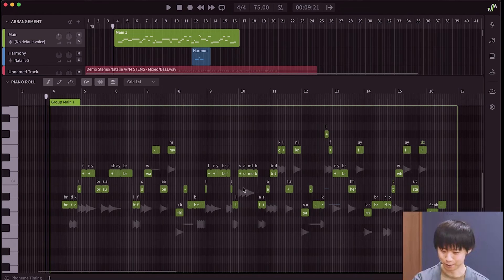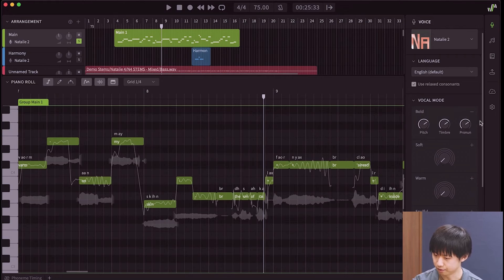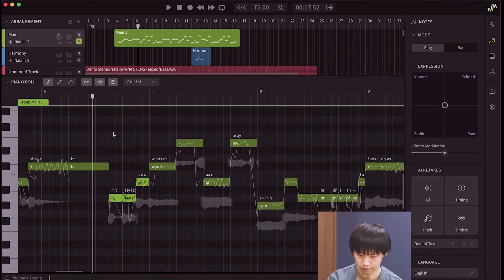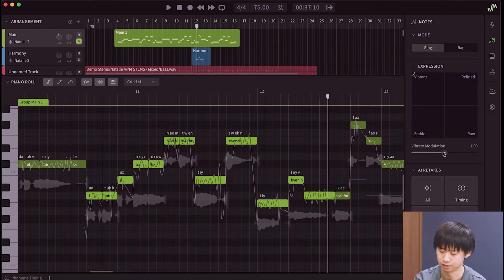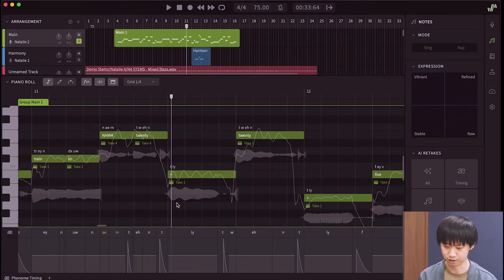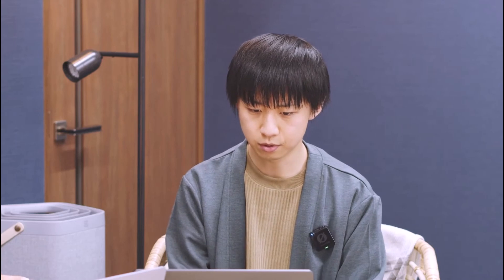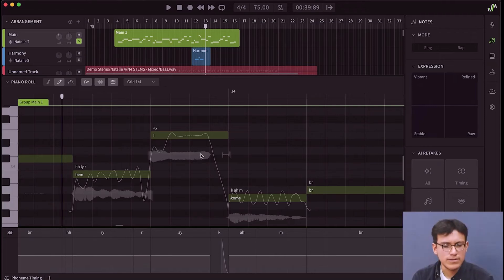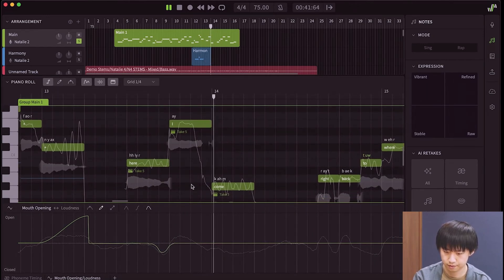Synthesizer V Studio 2 Preview Video but it's just the important parts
Was upset I was at work for the preview going live today, only to come back to a 50-minute long video which could have been MUCH shorter. So I edited it in hopes of saving everyone's time. No, there were no new voices announced. Thank god for Eclipsed Sounds announcing Hxvoc and Galenaia.

## Timestamps
0:00 Rendering Speed Improvements (300% increase apparently)
1:38 Vocal Modes update (Each now able to be split into Pitch, Timbre and Pronounciation)
3:17 AI Retakes update (Timing Retake and Retake All button added)
4:12 Expression Function (Replaces Expressiveness and Enhancement from Retakes)
5:49 Phoneme Timing Panel (Adjust Timing and Strength intuitively)
7:25 Smart Pitch Controls (Control Points and Pencil Tool, edits are bound to the notes instead of a parameter)
10:02 Mouth Opening Parameter (Mimics the way the human mouth works)
10:52 Final Questions - When is it out, how much will it cost, and will there be discounts? (No concrete answer to any of them)

I know this is super different to my regular content sorry!! I promise I'm working on covers. Also apologies to Dreamtonics for this but seriously, all that build-up for this?